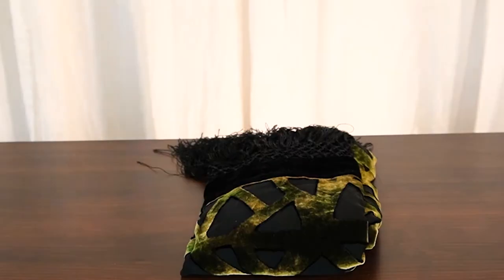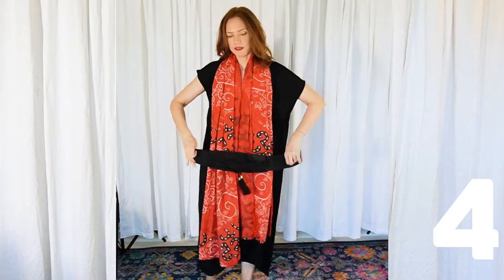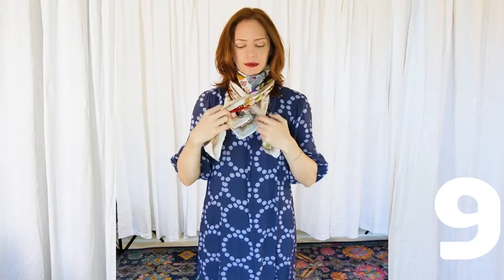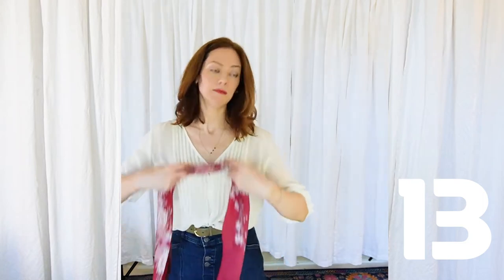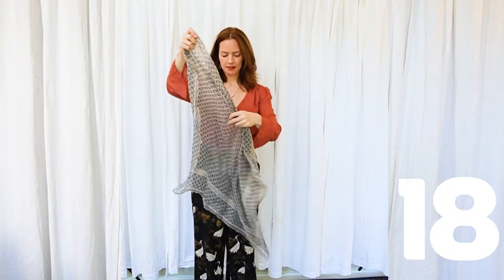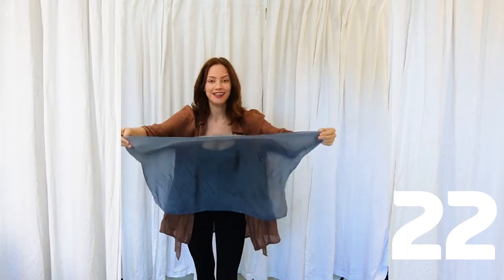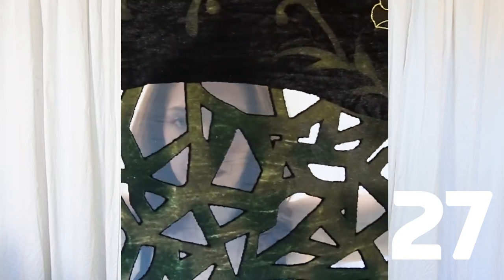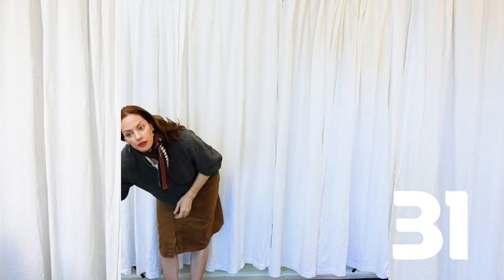Styling all of my silk scarves - 35 looks! Style | Fashion | Beauty | Mindset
There's hardly any clothing item I love more than SILK SCARVES. In this video I am styling all of my silk scarves! I'm showing all of them and how to style them.  We also talk about how to care for silk, store your scarves, and how to style them for travel!

Settle in, because we're going to talk about how easy, useful and beautiful these scarves are and how you can use them. The different shapes can be folded in ways you might not expect. They are easier to care for than most people realize.
A silk scarf is your best friend if you're looking to:
add color to your outfit
brighten your face
protect your neck and chest
feel a delightful fabric on your skin
dress up your look
tie back your hair
tie up your hair
mop up sweat
hide your booty

The list goes on and on. Just watch the video because I cover everything, with 100% enthusiasm because this is my favorite topic. I hope it's yours too!!

Links
Antiaging skincare that I use
These are affiliate links, which means that at no extra cost to you, if you click through and purchase something, Amazon would give me a small amount as a thank you for referring you. And I thank you too!

UnBlah Yourself is about creating your best life after 40, 50 and beyond through simple lifestyle, fashion, beauty and mindset choices. Join me!
00:00:00 Introduction
00:01:17 How to Care for Silk
00:04:59 Styling
00:34:17 Vacation Scarves part one
00:41:19 Why you need a BORING scarf
00:46:51 Vacation Scarves part two
00:48:39 A fancier look
00:58:30 Keep or donate?
00:59:05 What I learned